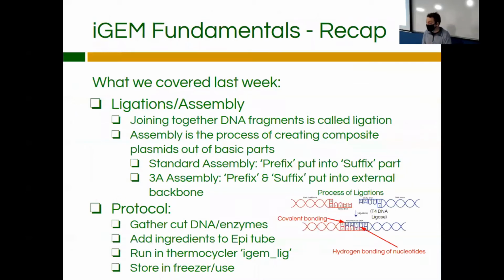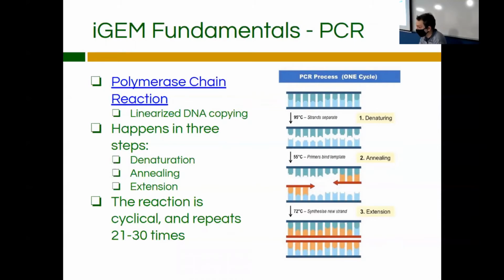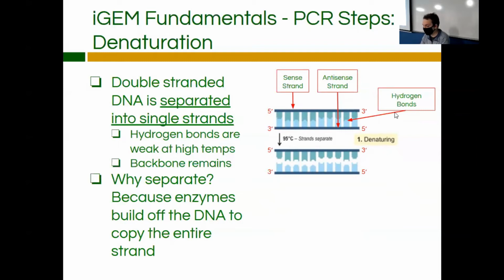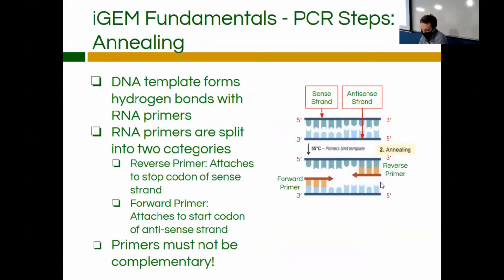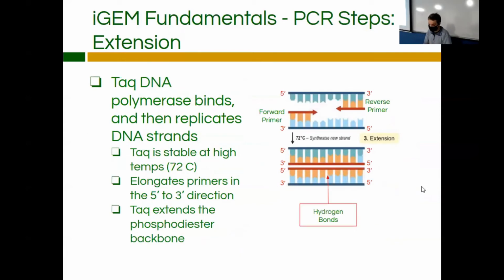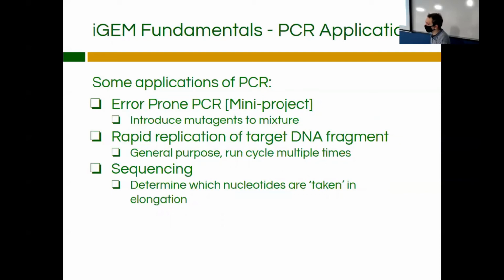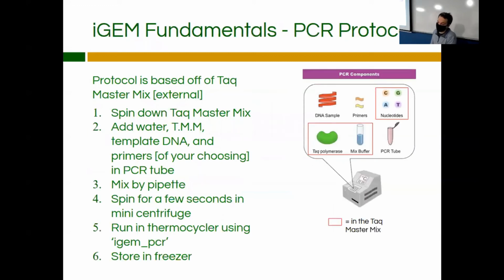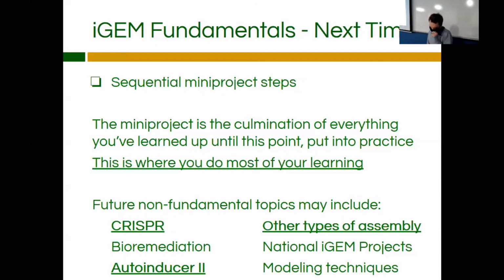MST iGEM [9] - PCR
Hello! This is the ninth part in a series of video lectures/explanations for the Missouri S&T design team, iGEM. This particular video covers polymerase chain-reaction, or PCR for short. PCR is used for a variety of things, but is mainly used for increasing the concentration of a gene of interest in our MST iGEM lab. In your mini-project, you will particularly be using it to mutate your chromoprotein part. Each video in this series will have its slides linked in the description for easy viewing and following along. Feel free to follow any of the links embedded in the presentation for further explanation and self-learning.

During these live presentations I tend to talk a bit too fast. If you find it hard to listen to, feel free to slow it down to .75 speed.